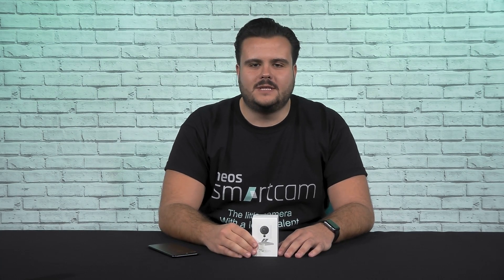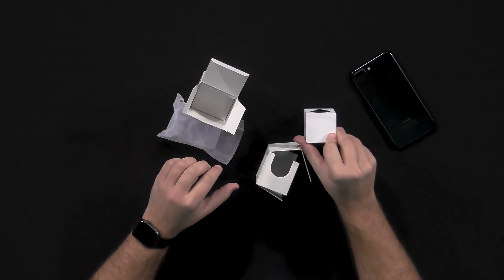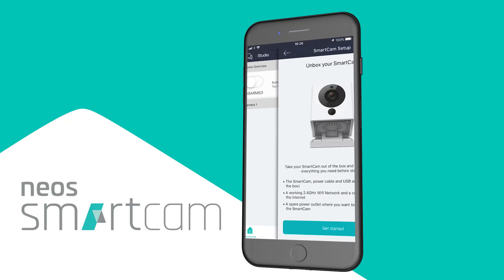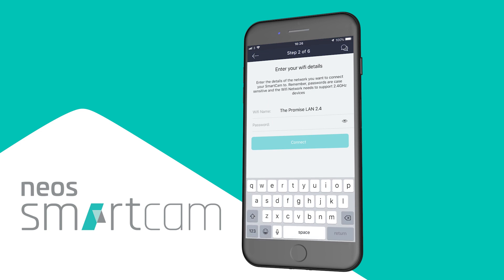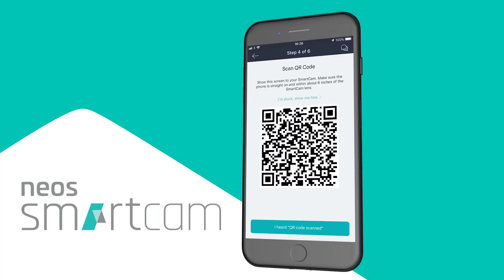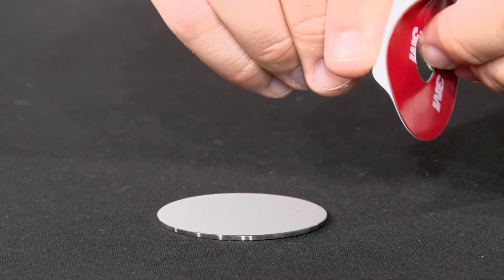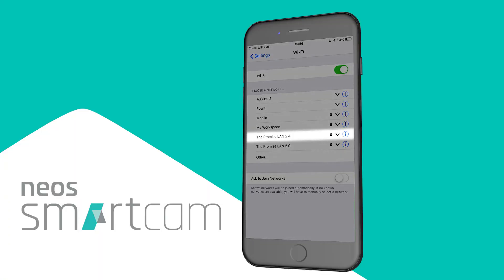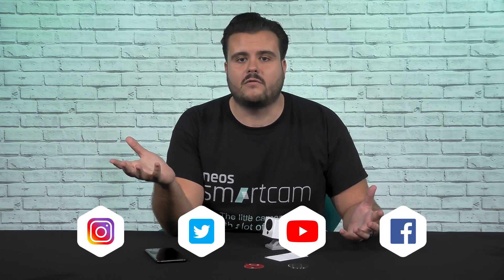How to set up your Neos SmartCam